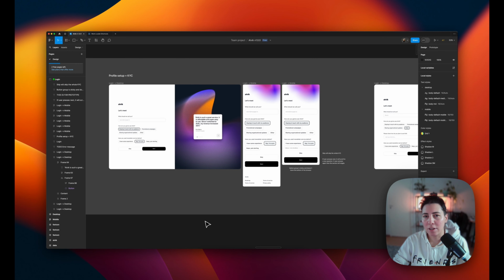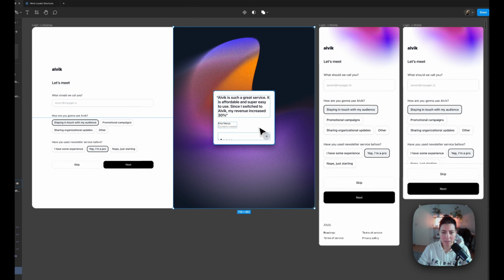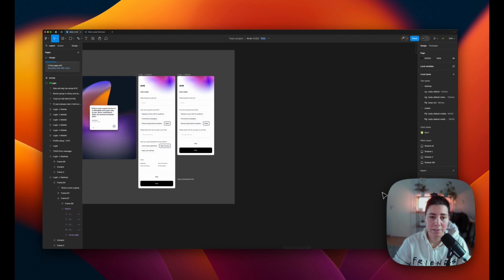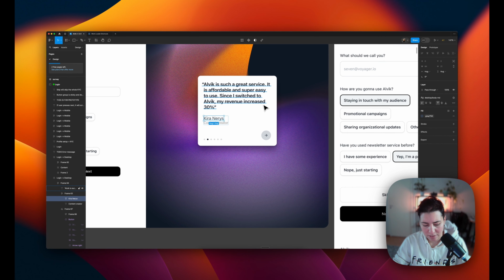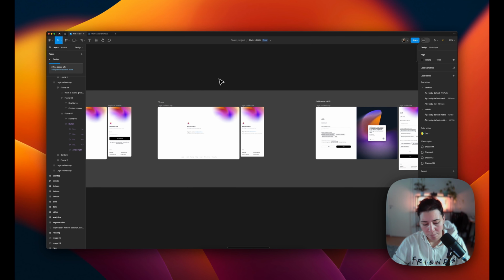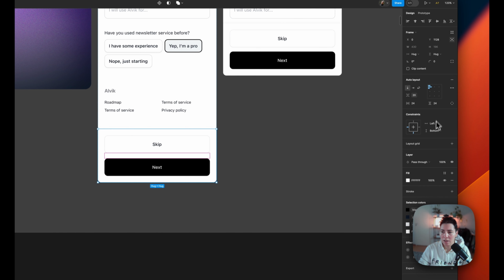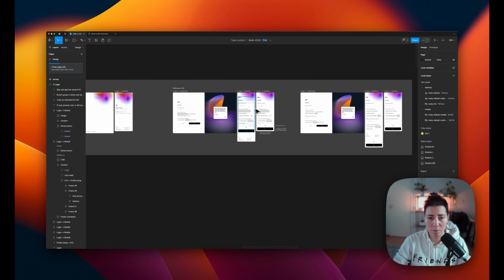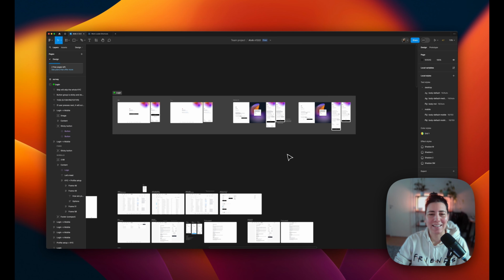7 BEST Shortcuts In Figma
→ Alvik ←